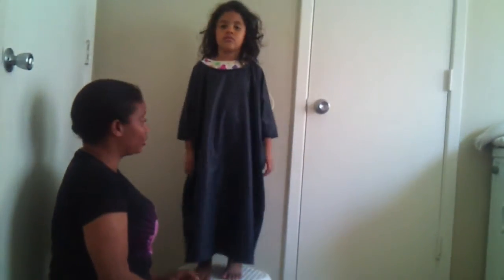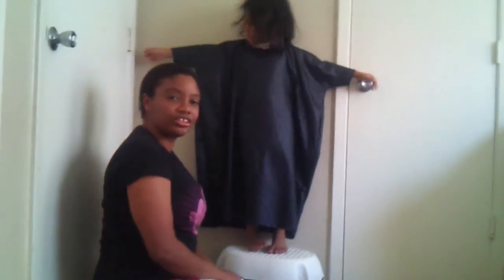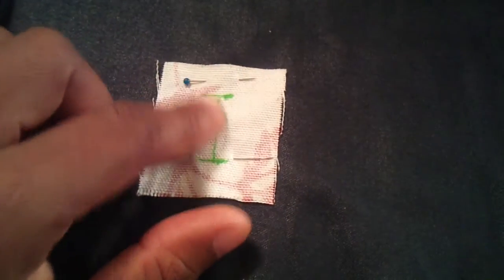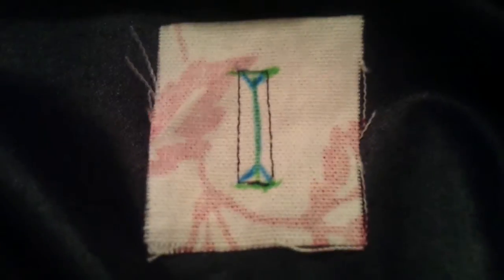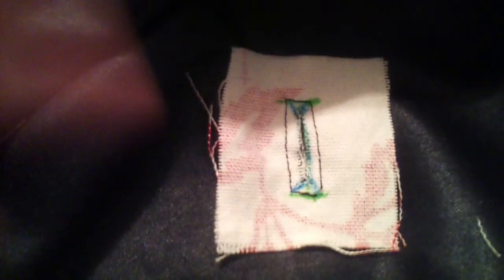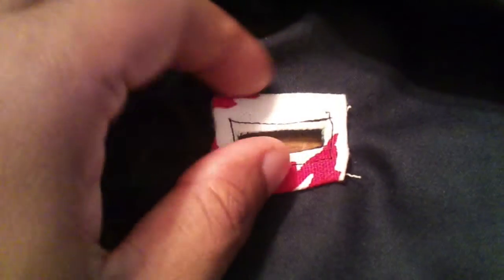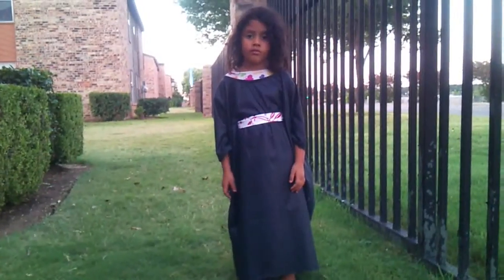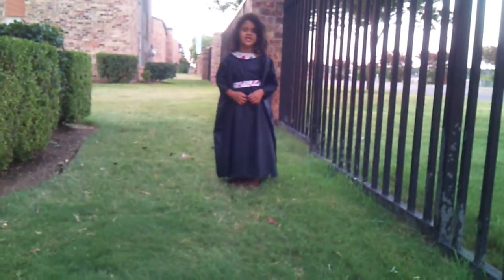How to make a belted abaya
This is the video that shows how to put a belt into the abaya that we made last week